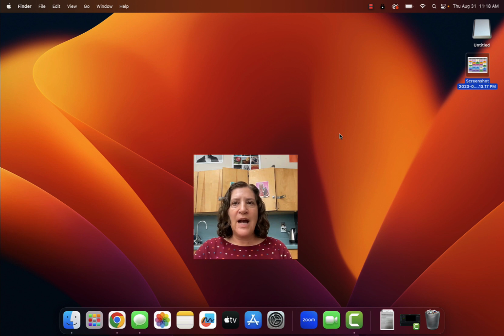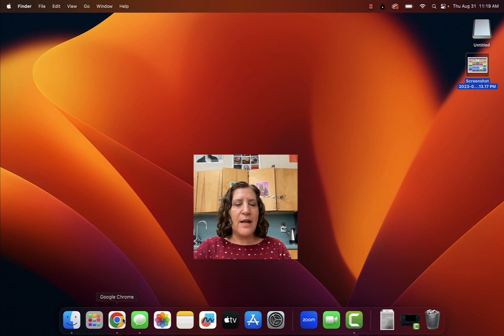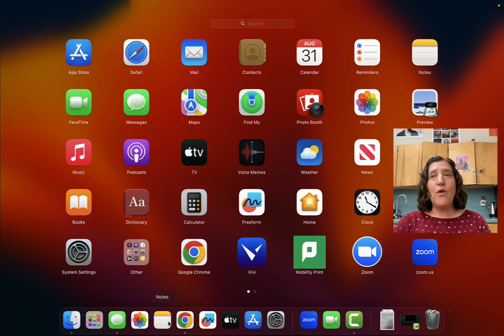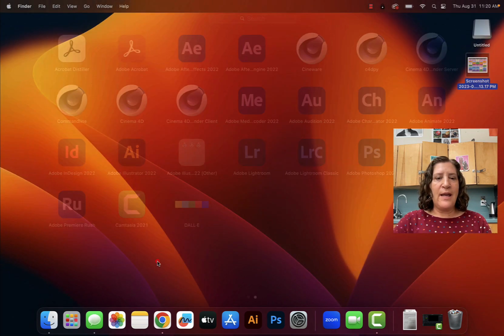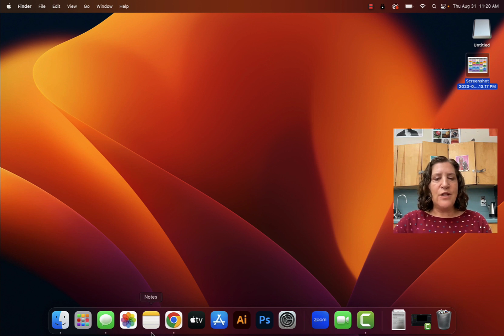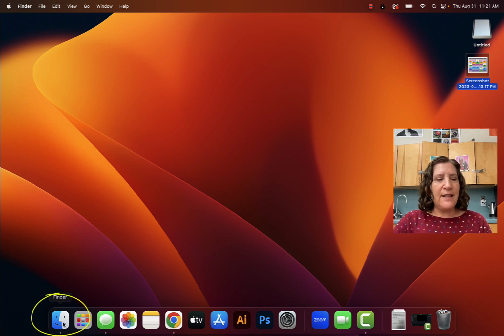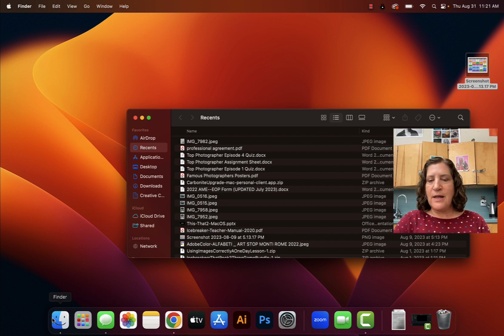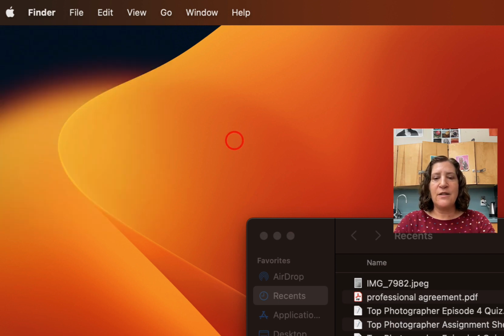Tour of MacBook